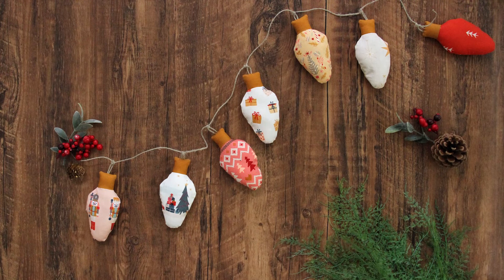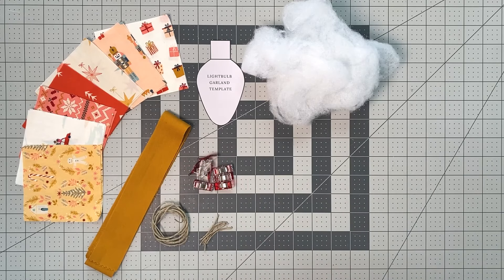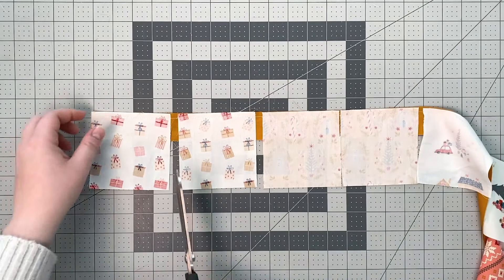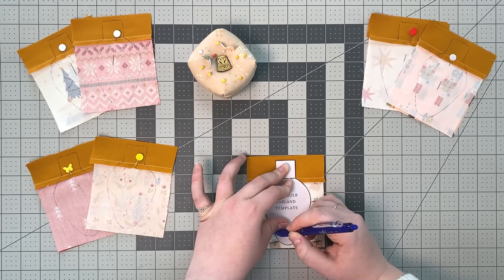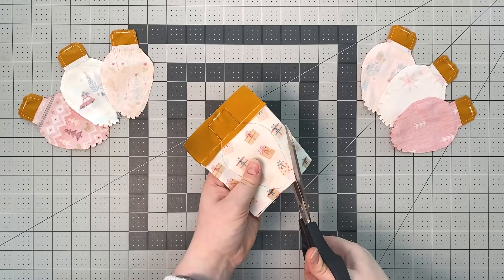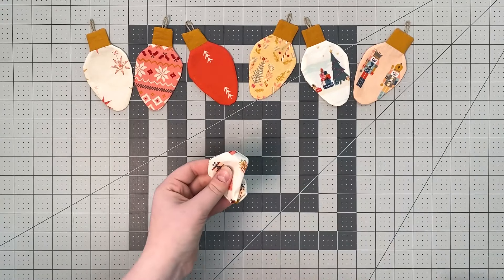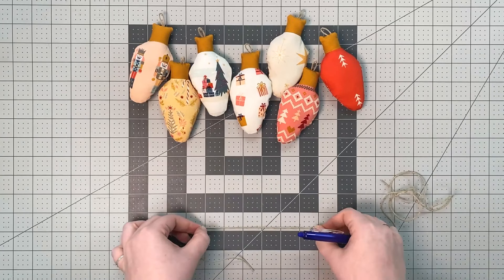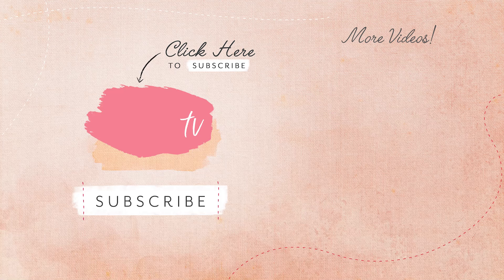How To Make a Fabric Holiday Light Garland | Quick and Easy Beginner Tutorial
Do you need ideas for holiday decor this year? What about a quick and easy gift to give friends and family? Maybe just looking for some holiday cheer? Then this project is the perfect one for you!

This garland of fabric Holiday lights does a magical job of lighting up a room, and they don’t even require electricity. Hang them above a doorway, string them on your Christmas tree, or drape them in your windows for a reusable piece of decor that doesn’t consist of faulty bulbs. You can make as many lights as you please, or maybe just one to use as an ornament, and at approximately 4 1/2 “ long they aren’t too big, aren’t too small, but just the right size.

In this video, I chose Maureen Cracknell’s collection, “Cozy and Magical,” in addition to the Pure Solid “Raw Gold,“ if you want to recreate this exact version.

If you have any questions or tips, please share them in the comments below!

Happy Sewing!

Things you’ll need:
-AGF Cozy and Magical
-AGF Pure Solid
-Stuffing
-Twine
-Sewing Machine
-Poking tool
-Fabric Pen
-Iron
-Scissors
-Pins
-Fabric clips